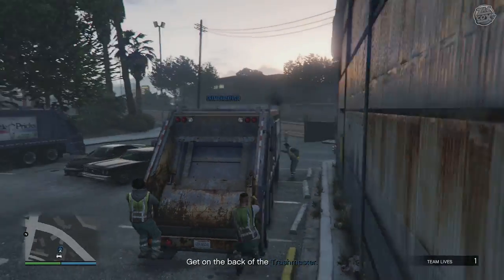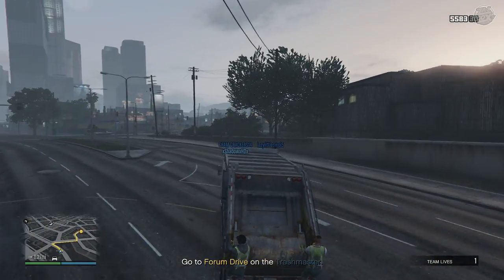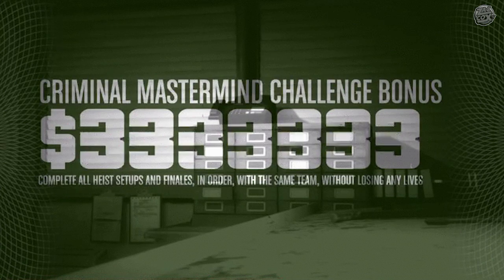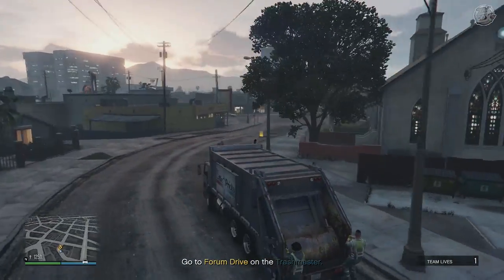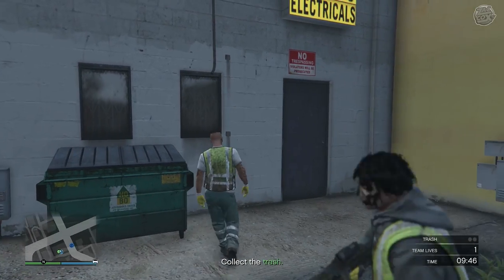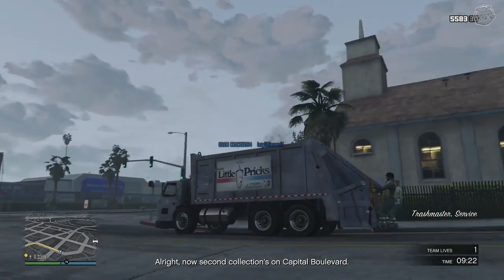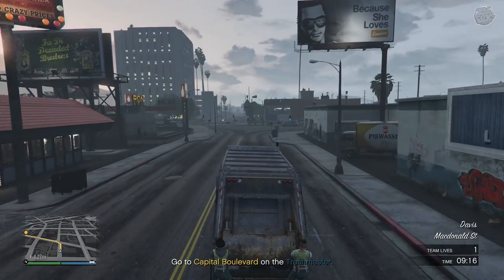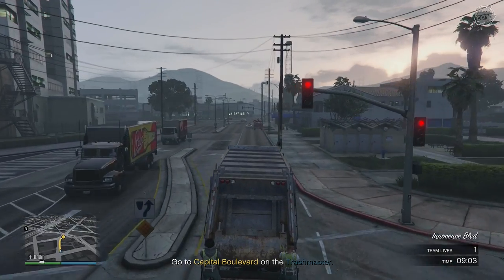GTA Online - How To Complete The $10,000,000 "Criminal Mastermind" Heist Challenge! (GTA V)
GTA Online - How To Complete The $10,000,000 "Criminal Mastermind" Heist Challenge! (GTA V) GTA Online heist DLC tips!